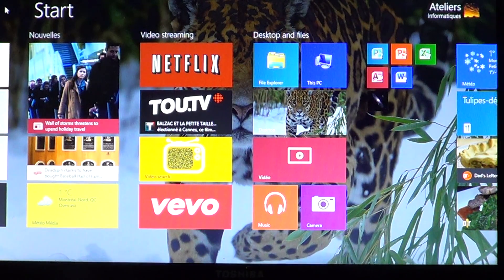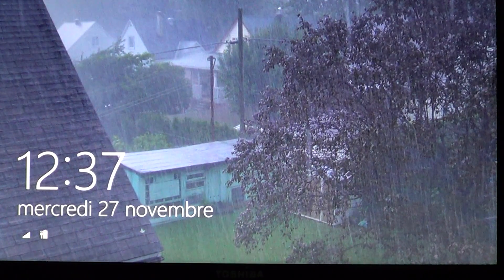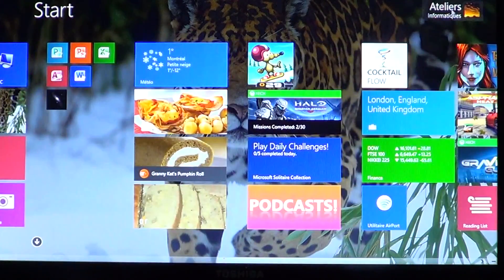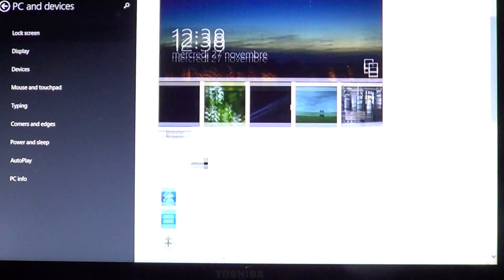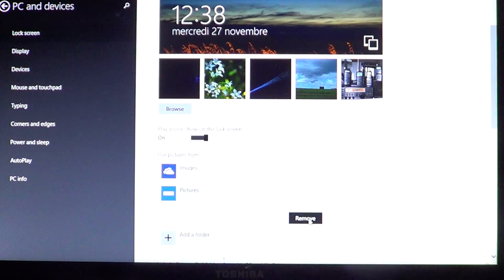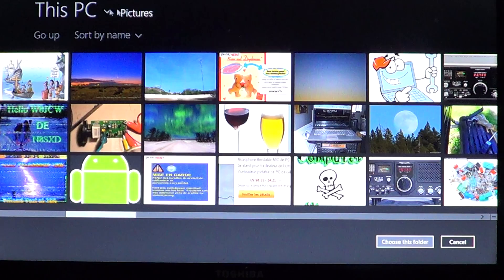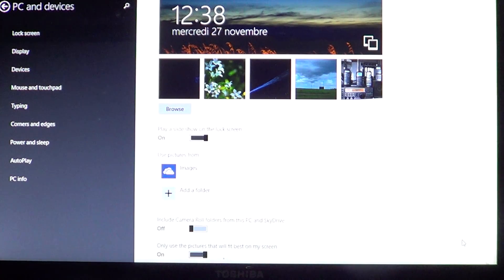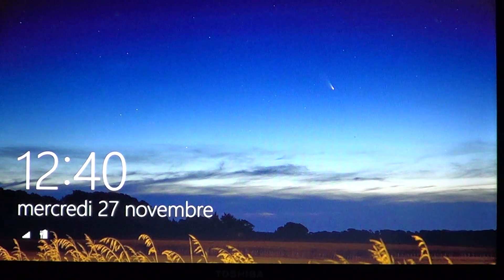Windows 8.1 How to add slideshow in your lock screen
Make a slideshow on your lock screen in Windows 8.1